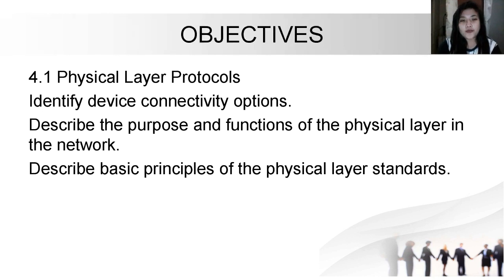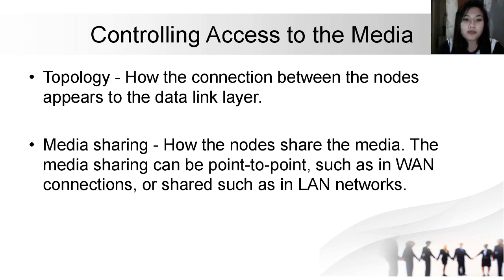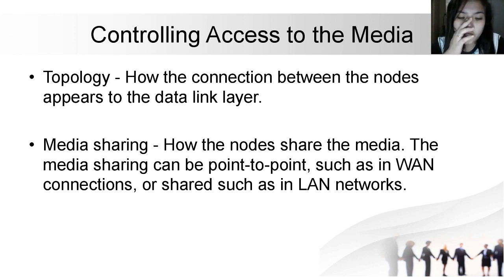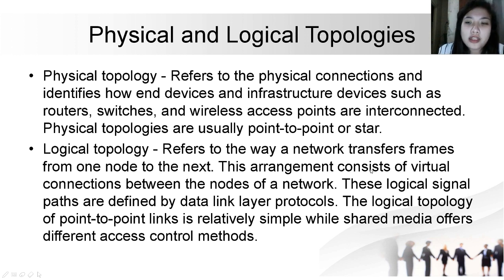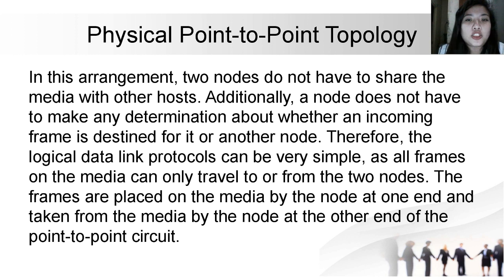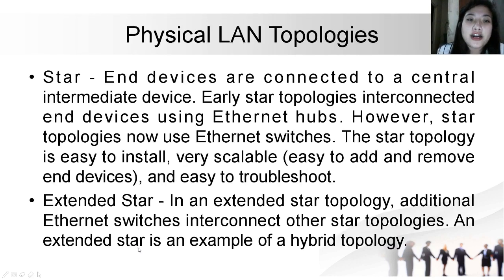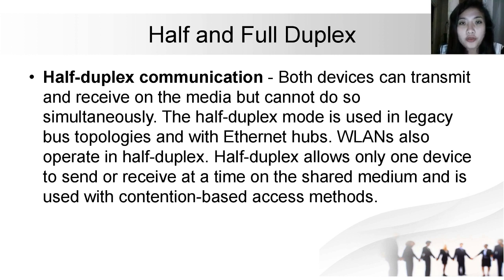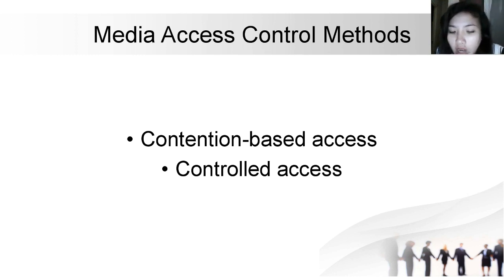Chapter 4 (2.0)